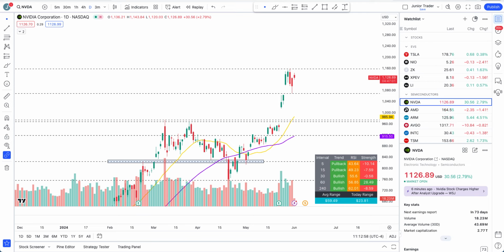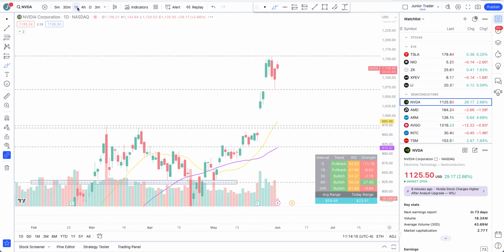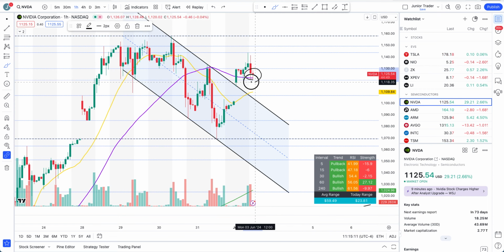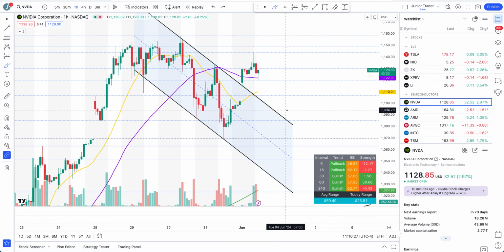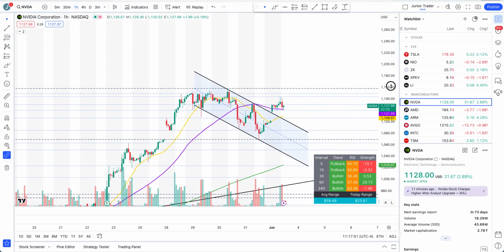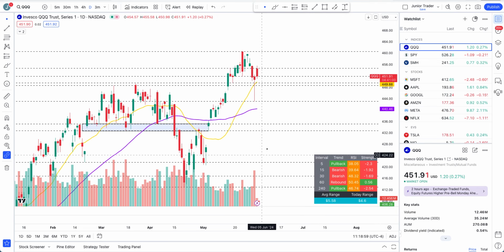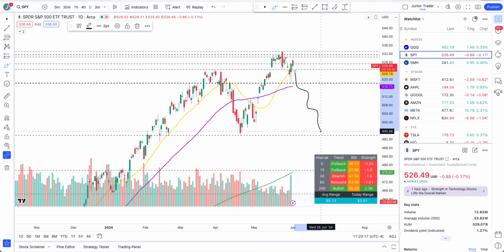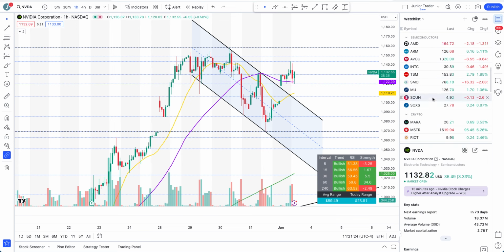Nvidia Stock Analysis | Top Formation Or Just A Pullback? Nvidia Stock Price Prediction